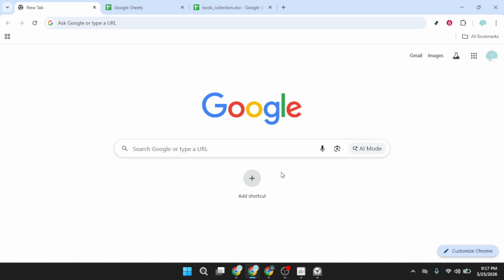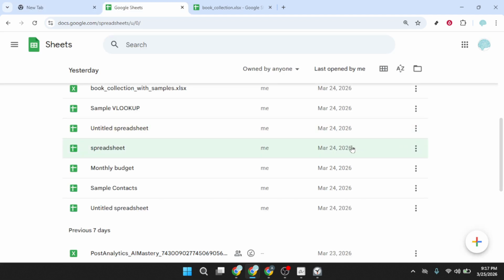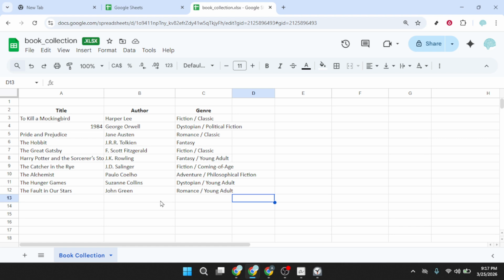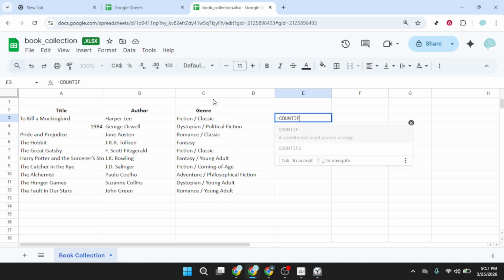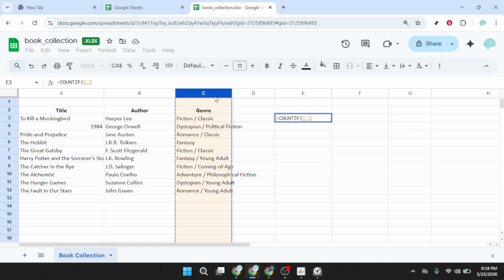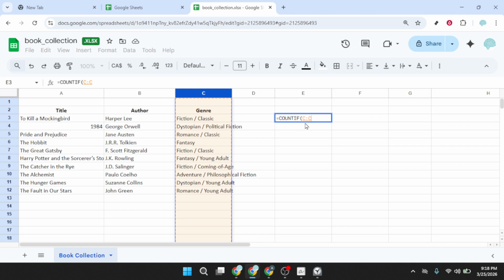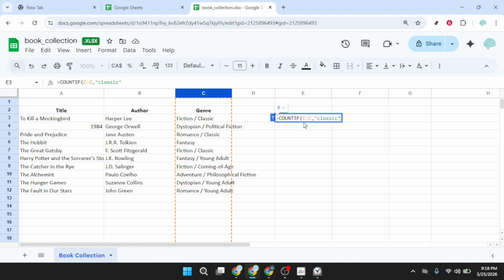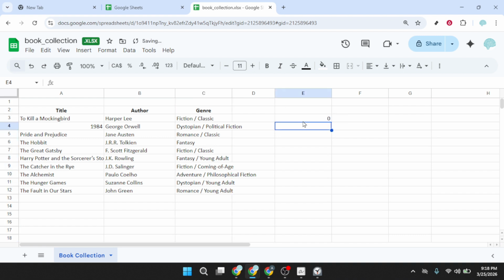How To Count Cells With Text In Google Sheets (Easy Guide)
In this video, we discuss how to count cells with text in Google Sheets using the highly effective COUNTA formula tutorial and COUNTIF function Sheets. Whether you need to count non blank cells or precisely count specific text, mastering these spreadsheet formulas is crucial. Check out this Google Sheets tutorial to automate data counting and streamline inventory tracking.

00:00 Intro
00:05 Opening Browser
00:09 Google Home Page
00:11 Clicking Apps Icon
00:14 Selecting Sheets Icon
00:17 Sheets Dashboard
00:21 Opening Book Collection
00:25 Selecting Cell E2
00:34 Typing Equals Sign
00:37 Typing COUNTIF
00:43 Selecting First Range
00:52 Dragging Column Range
01:03 Range in Formula Bar
01:07 Adding Comma
01:12 Opening Quotes
01:14 Typing Search Keyword
01:21 Closing Quotes
01:25 Formula Review
01:32 Closing Parenthesis
01:35 Pressing Enter
01:38 Viewing Result
01:43 Tips for Accuracy
01:47 Exact Match Behavior
01:54 Switching Spreadsheets
01:59 Adding Asterisk Wildcards
02:05 Case Insensitivity
02:12 Space Trimming Advice
02:21 Header Label Exclusion
02:28 Final Recap
02:40 Automatic Recalculation